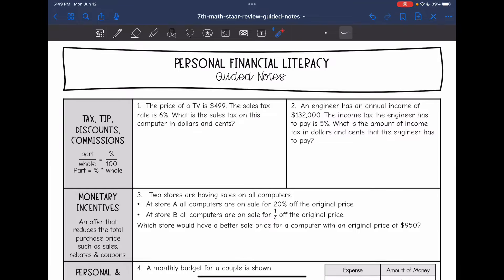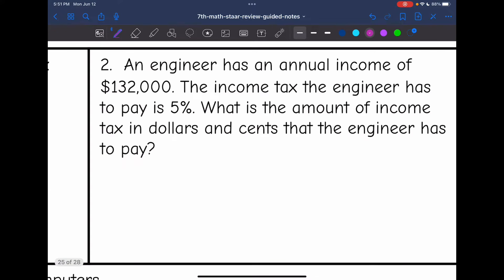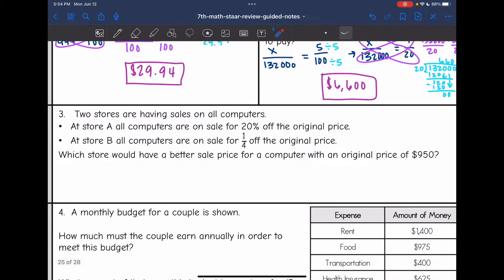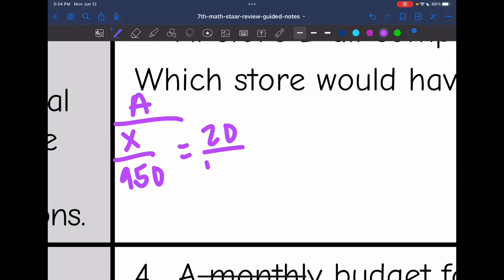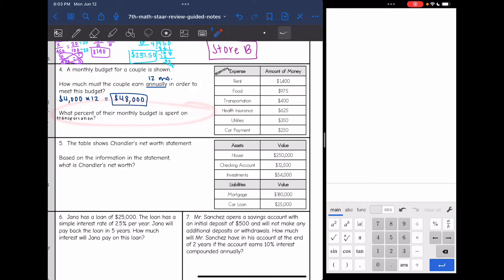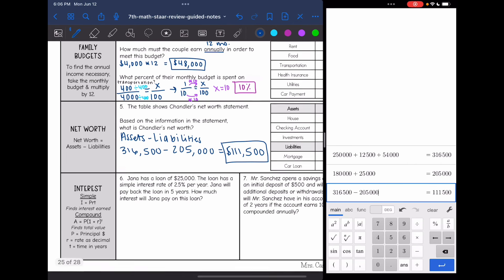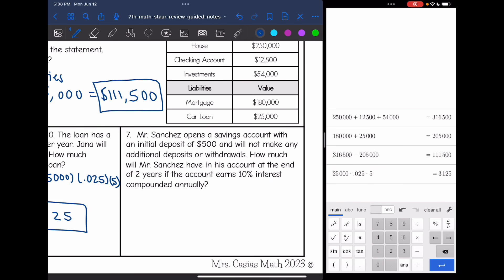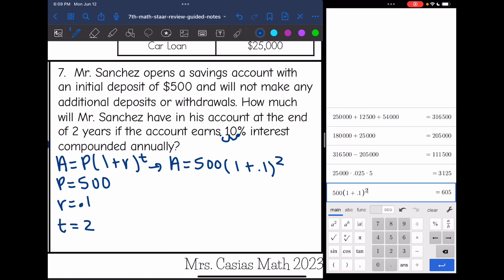Personal Financial Literacy | 7th Grade Math STAAR Test Review Lesson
Join me as I review tax, tips, discounts & commissions, monetary incentives, personal & family budgets, net worth statements and simple & compound interest.

You can find the handout used on my Teachers Pay Teachers store